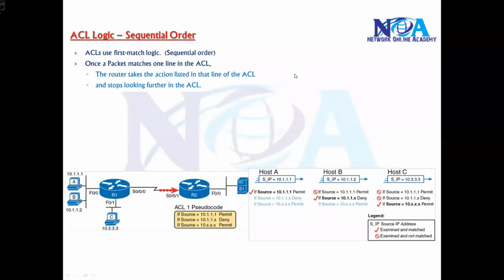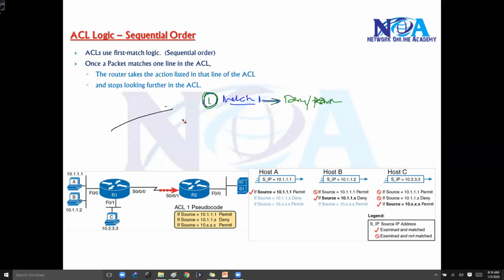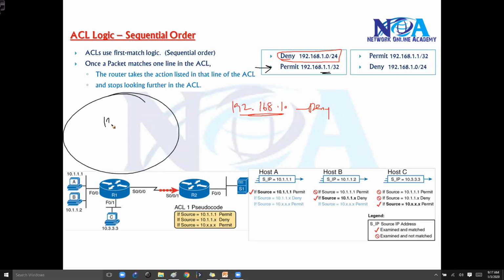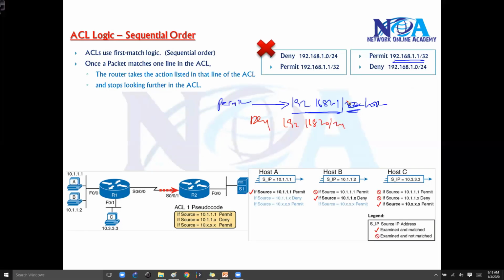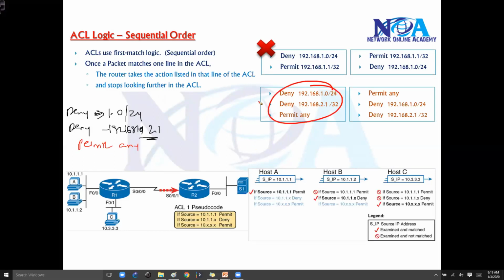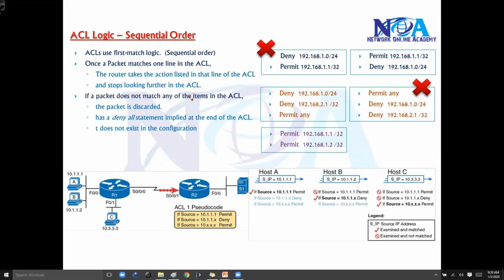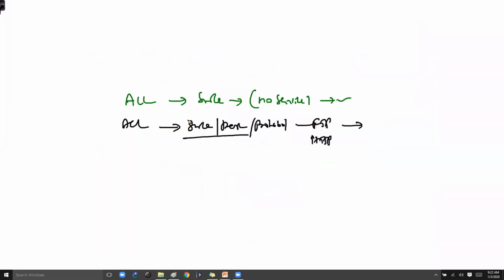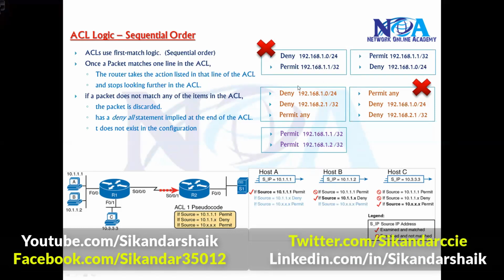"Demystifying ACL Logic: Understanding How Match Rules Work"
ACL set of rules matches source IP, destination IP address, IP protocol, ports.
We can either Allow or deny the specific traffic moving through the router using ACLs.
Controls the flow of traffic from one network to other via router

ACLs use first-match logic.  (Sequential order)
Once a Packet matches one line in the ACL,
The router takes the action listed in that line of the ACL
and stops looking further in the ACL.
if a packet does not match any of the items in the ACL,
the packet is discarded.
has a deny all statement implied at the end of the ACL.
t does not exist in the configuration

Faster communication - WhatsApp - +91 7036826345,